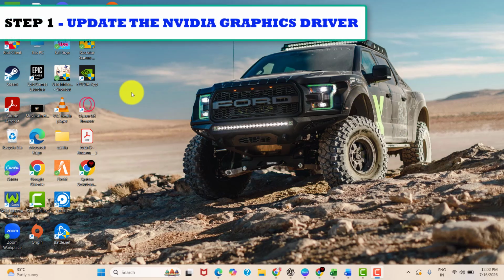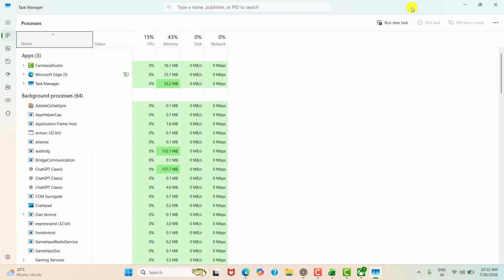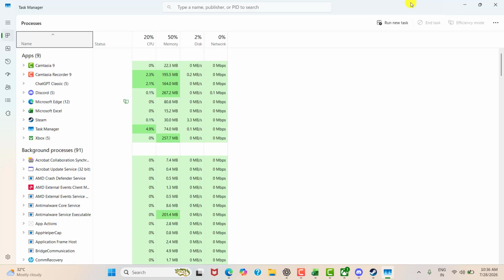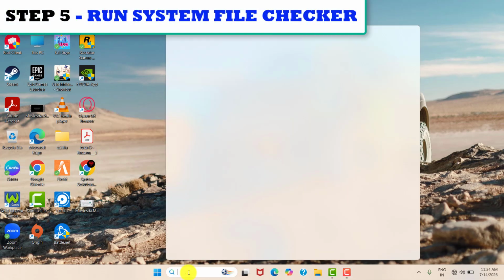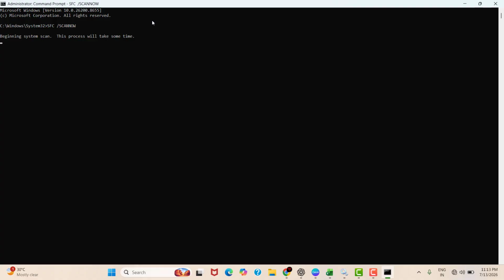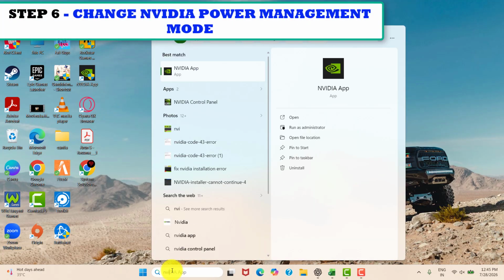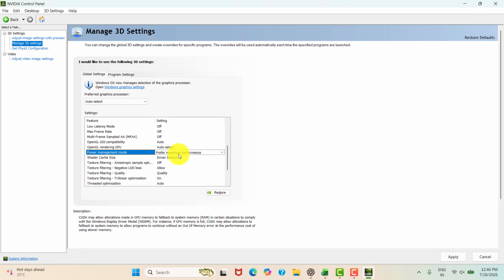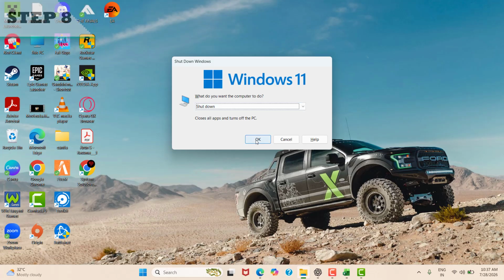How To Fix NVIDIA FPS Drop Stuttering Problem In Windows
Thank You Everyone For Watching My Video  " Fix NVIDIA FPS Drops & Game Stuttering on Windows (2026 Guide)". This Video is Useful And You Learned Something Interesting.

COMMAND PROMPT:
sfc /scannow

CHANNEL : @TECHTUBEBuddies